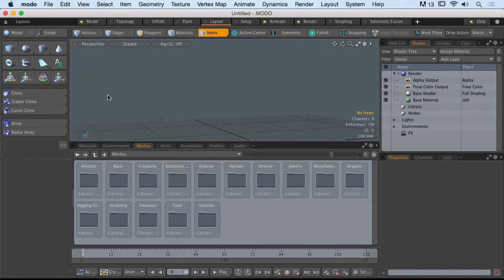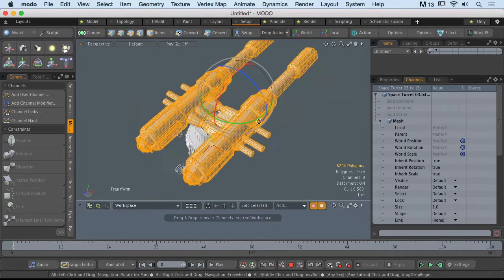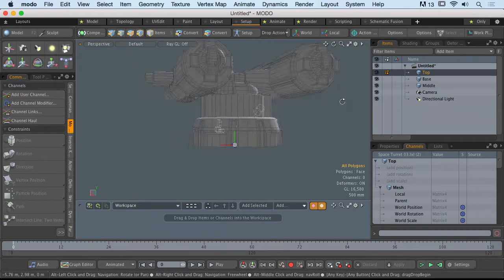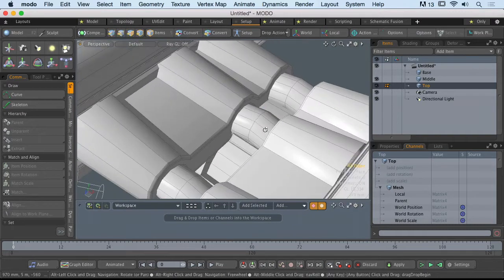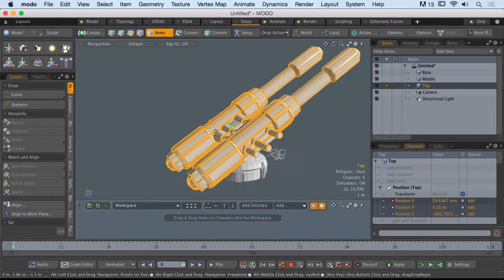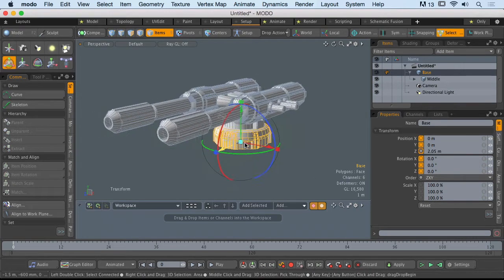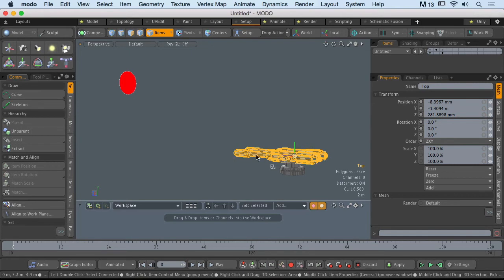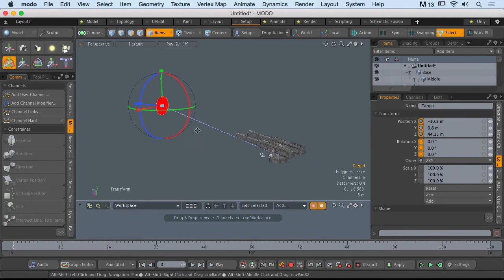Vid 07 Rigging Turret